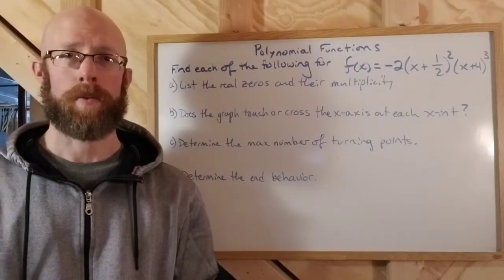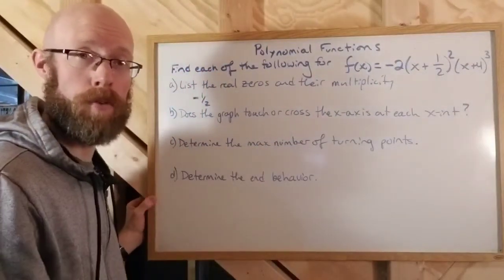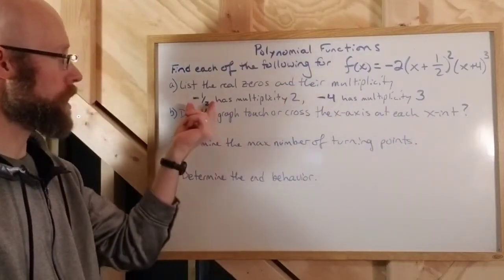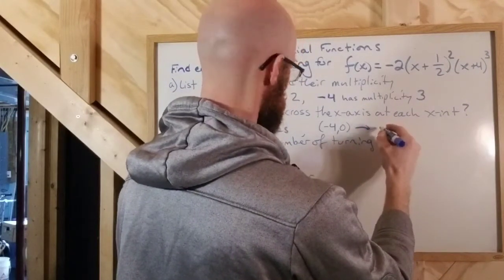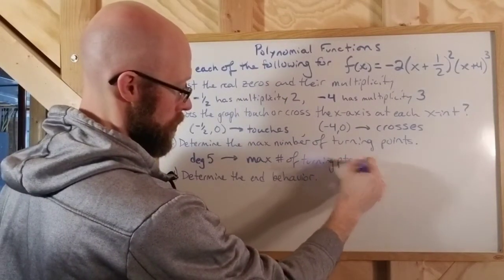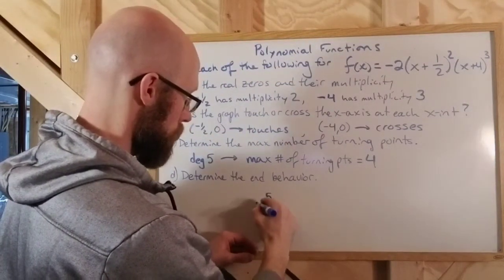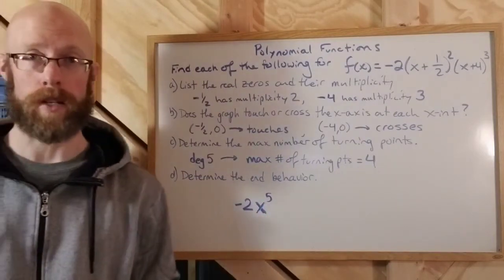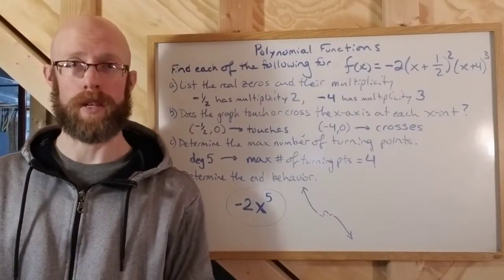Pre-Calc 4.1 Polynomial Functions Part 8